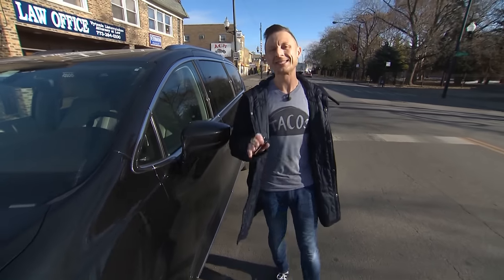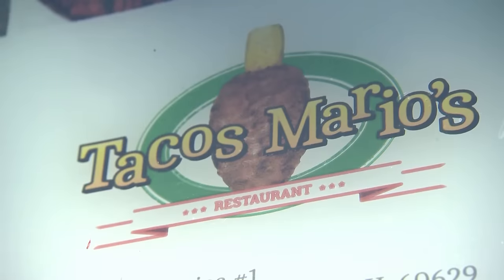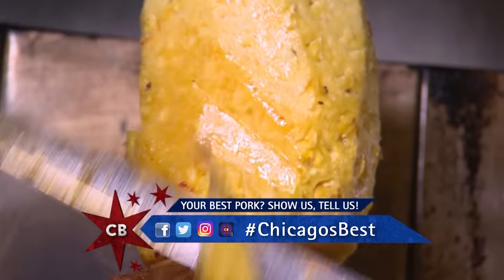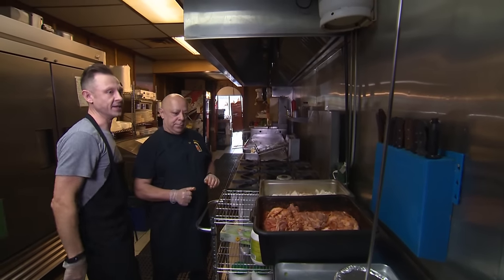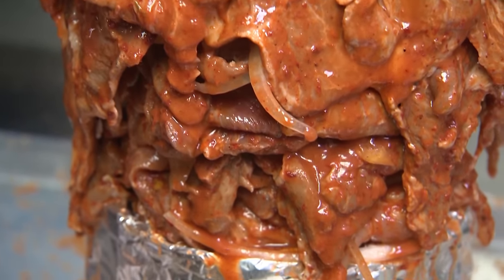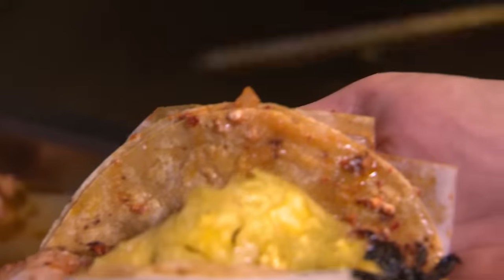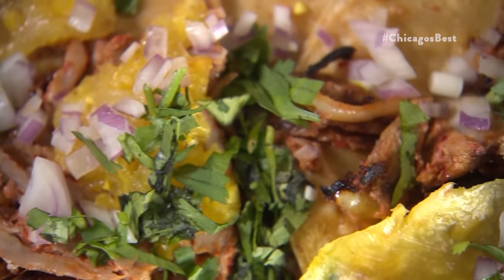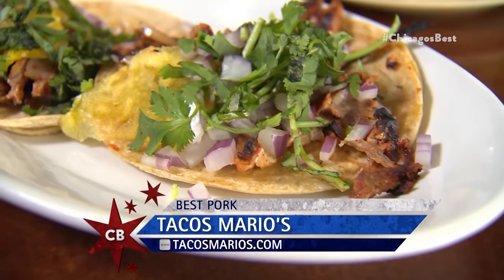Chicago's Best Tacos: Tacos Mario's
Elliott Bambrough is in West Lawn slicing up some pork straight from a spit.